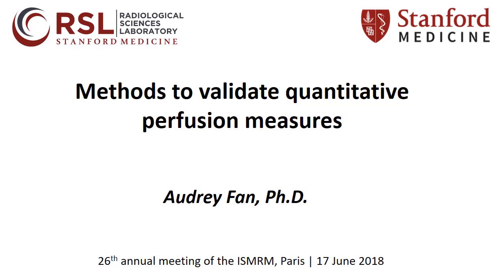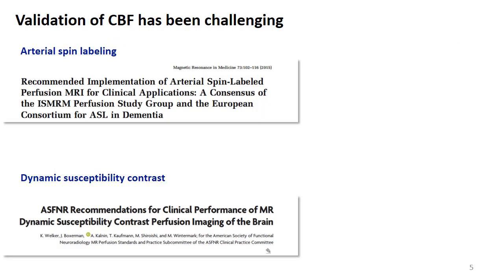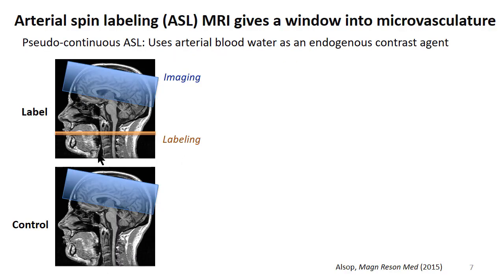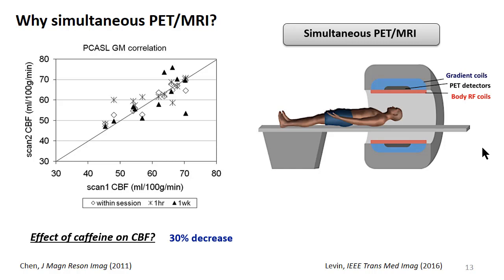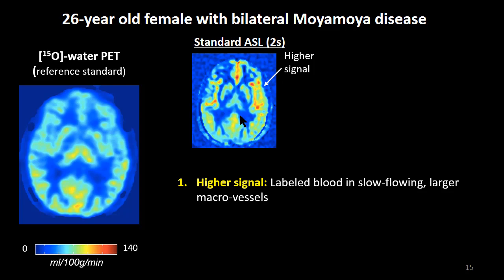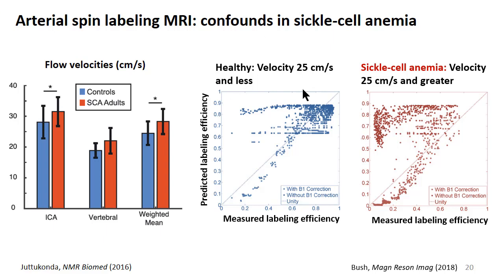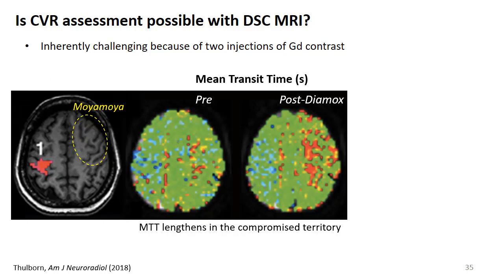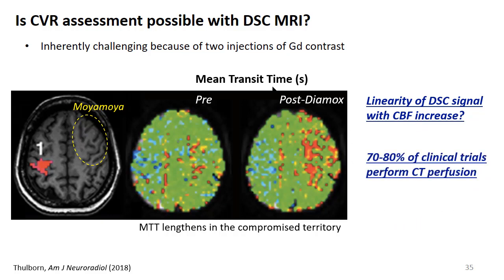Advanced medical imaging to measure brain blood flow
Cerebral blood flow (CBF) is a critical physiological biomarker that select appropriate treatments for cerebrovascular patients and is affected in aging and numerous neurological disorders. However, validation of perfusion biomarkers has been challenging, due to (a) inability to compare with a simultaneous reference standard; and (b) insufficient testing in disease cases, where pathology may interact with the imaging mechanism itself to create CBF inaccuracies.
This talk describes how to define an appropriate perfusion measure to address a research/clinical question, and design experiments to validate this measurement.  It also describes multi-modal imaging and brain "stress test" studies (cerebrovascular reactivity) contribute confidence in quantitative perfusion measures.